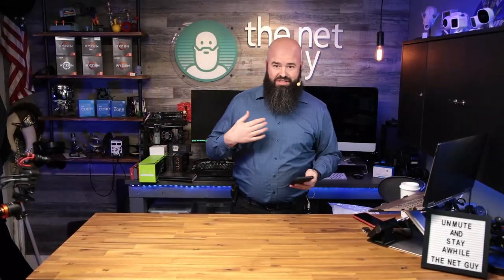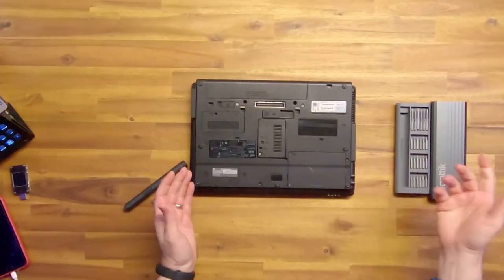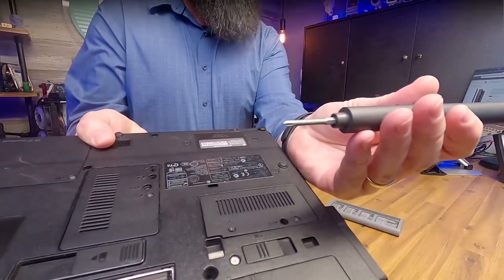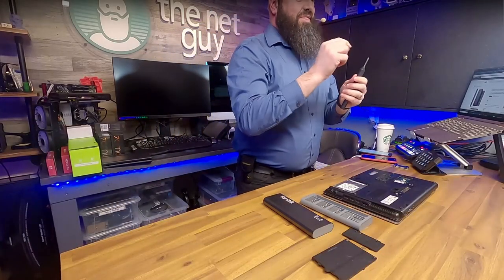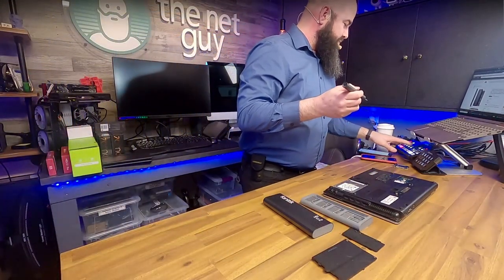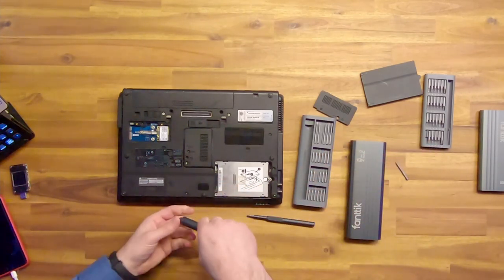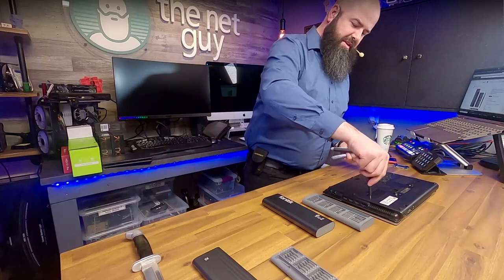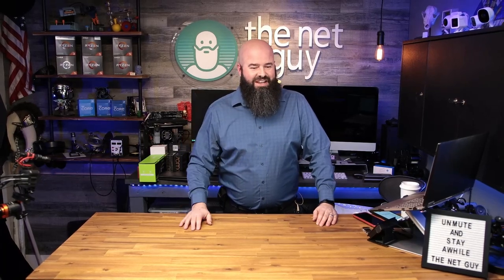The BEST electric screw driver I've tested.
So far I've been very happy with the Fanttik Eelctric screw driver I picked up to help when working on laptops with their million-screw designs.  HP's are the worst BTW!   This screw driver features two torque settings as well as a manual/off mode.  It comes with a USB-C charging cable and one charge lasts over two hours of continuous use.